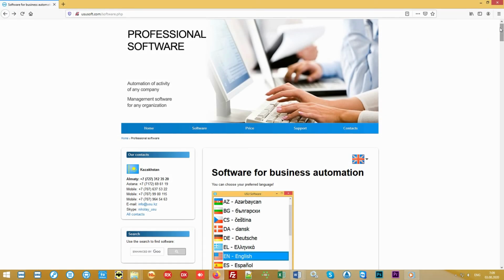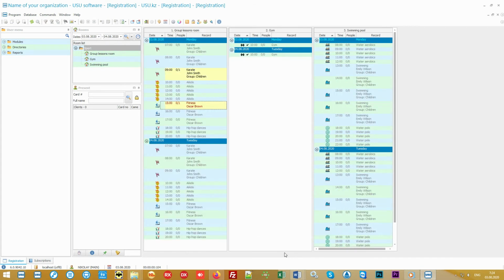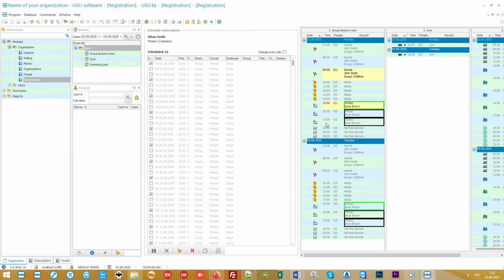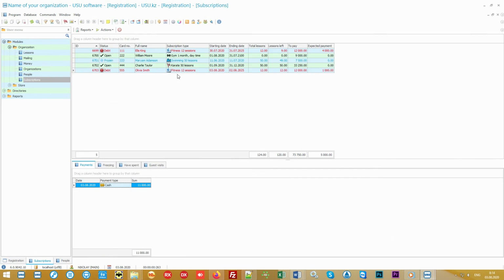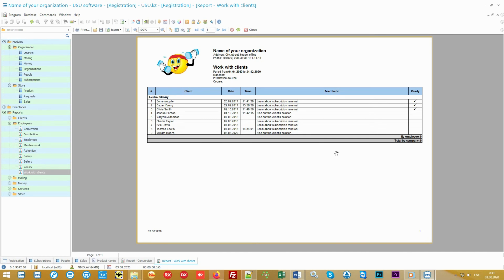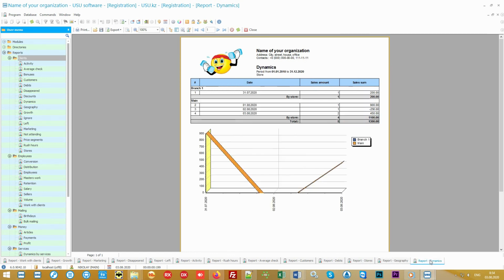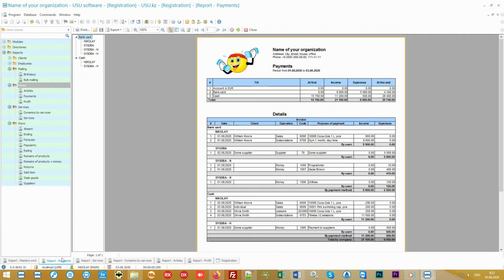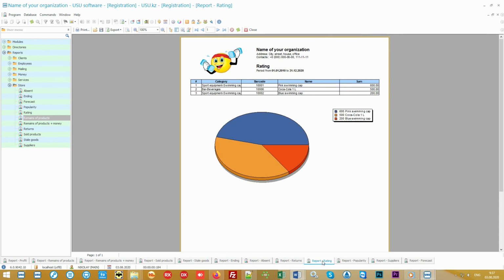Sports school management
The software for sports school management is a modern business solution in computerization of processes which take place in your company. Automated management is suitable to businessmen who are in tune with the times and pay special attention to the quality and speed of work in the enterprise. Sports schools - a place where there are always many regular clients. There is often a certain period of time of the day in a sports school, during which clients attend classes. Thanks to our sports school management program, the administrator of the company is able to record regular visitors to form a single customer base. The USU-Soft school management software is a computer program of sports school control that performs an automated management of all processes in your organization, optimizing the work of the company's staff.

The application independently manages processes, freeing employees from monotonous activities, such as maintaining records of client base or financial movements’ analysis. The software is suitable for all types of enterprises, including sports organizations, sports schools, health centers, swimming pools, fight clubs, and so on. With the help of the school management program, an entrepreneur will be able to control the activities of trainers of the sports school, selecting the best coaches for sportsmen. The system allows analyzing the activities of the staff, handling them from a professional point of view. The analysis of the positive and negative sides of a particular trainer allows for the effective distribution of responsibilities among the employees, achieving better results in productivity. Thanks to the sports school management system from our company, employees are able to channel their energy into training sportsmen without wasting time on reports, document control, etc. The management system is automated, which allows employees to entrust the performance of these processes to the USU-Soft.

Your employees no longer need to be bothered with the documentation that usually accompanies any transaction. In addition, the planning system reminds coaches to submit reports to management. In the USU-Soft sports school management program, the manager analyzes financial movements, controlling the sports school’s profit, expenses and income. The system displays information about coaches and clients who bring the organization the most profit. You also see in the management application which of the customers has not attended classes for a long time. Finding out the reason for leaving your sports school, you easily find the root of the problem and fix it as soon as possible. The interface of the sports school management software is as simple and clear as possible for every employee. To get acquainted with the functionality offered by the programmers, employees do not need more than a few minutes. Another huge advantage of the management system is the ability to develop a unified corporate style. An employee can upload the logo of a sports school to the working background of the system, which will be automatically applied to the accompanying documentation. In addition, documents can be printed at once, because the software can work together with a printer and scanner. During installation, you can also connect other equipment to the system to facilitate the work.